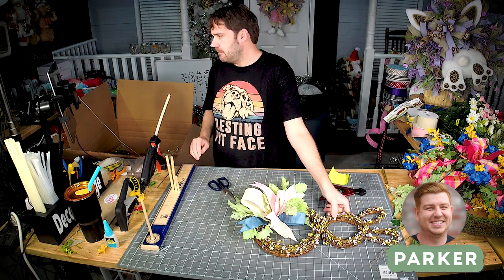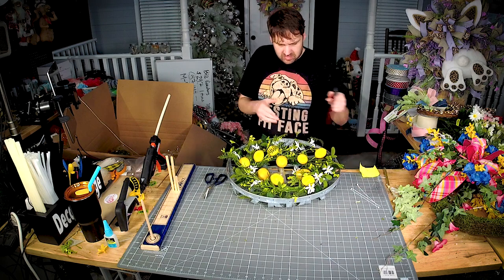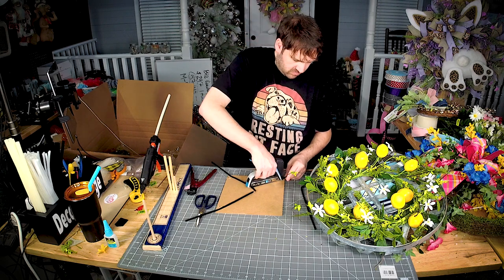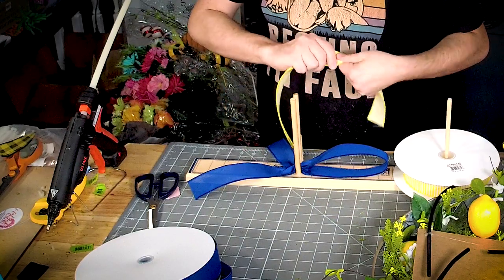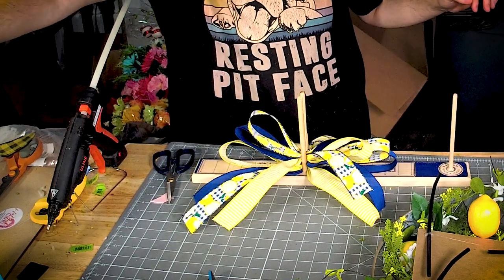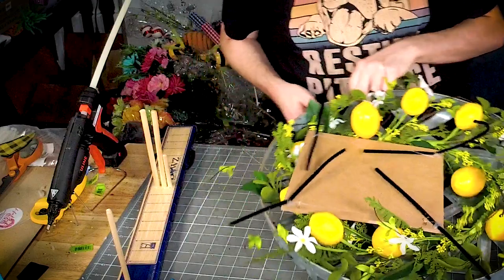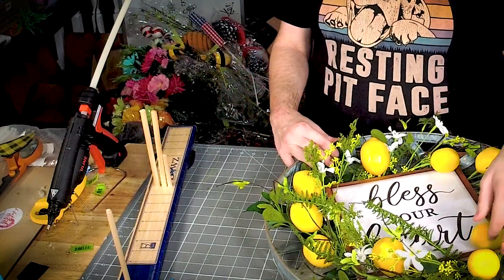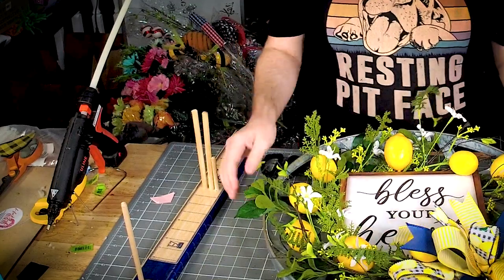DIY Lemon Basket Wreath Tutorial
0:00 - Introduction
0:30 - Attaching Lemon Wreath to the Base
2:00 - Preparing the Sign
2:50 - Making a Bow
5:55 - Attaching the Sign
6:55 - Attaching and Dovetailing the Bow
7:55 - Finished Wreath

Greet summer with this fun and bright Lemon Wreath!

his DIY Lemon Basket Wreath Tutorial is the perfect way to brighten up any room in your house this summer. With this easy-to-follow wreath tutorial, you can craft a beautiful, bright, and vibrant wreath that adds personality and color to any space.

Making this wreath is so easy but yields fabulous results. You’ll have friends and family convinced that you bought an expensive designer item for your home when really all you need are a base, lemon wreath, ribbons for the bow, and a sign! It adds pops of happy yellow throughout your home and gives it an eye-catching touch that everyone will love!

Don’t wait another minute – get crafting now by watching our video tutorial today!

➤You’ll love this video if you’re looking for:
How to make a lemon wreath
Bless your heart wreath
Summer Wreath Ideas
Summer Home Decoration